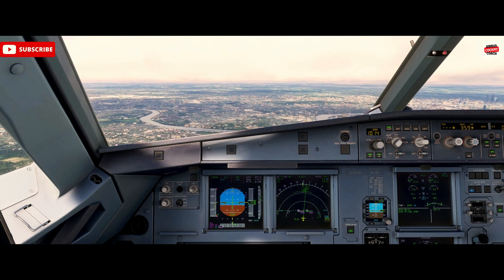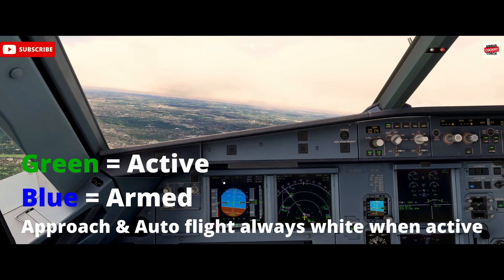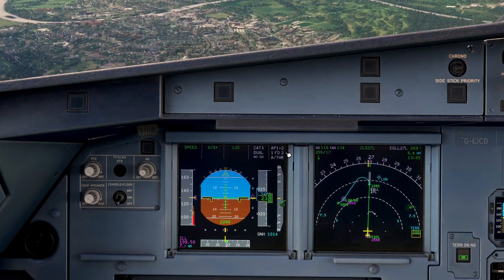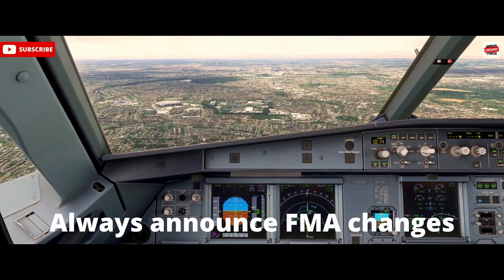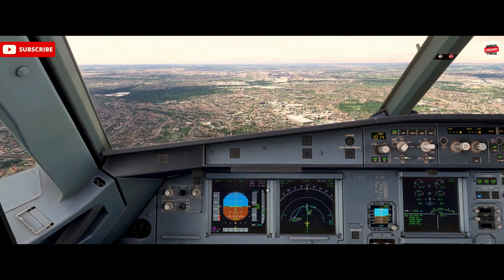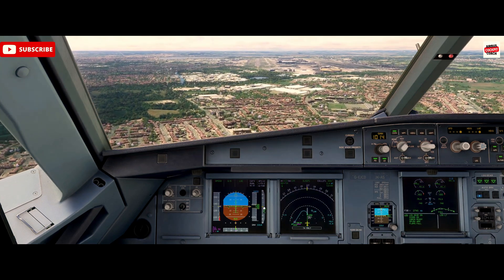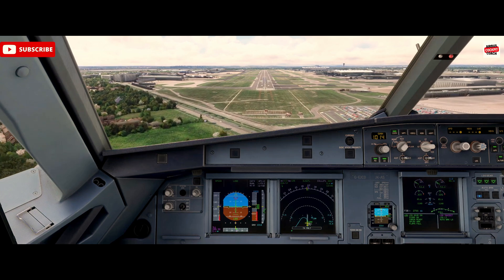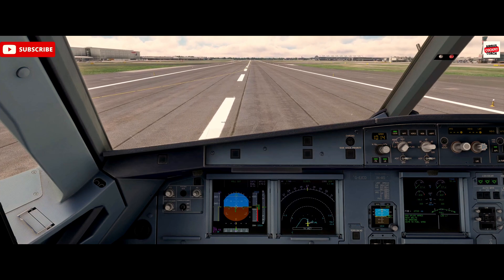FMA Explained | Real Airbus Pilot Breaks Down A320 Flight Modes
FMA A320 tutorial by a real Airbus pilot in Microsoft Flight Simulator 2024! Learn how to read the Flight Mode Annunciator, decode A320 autopilot modes, and fly like a pro in the Fenix A320.

In this MSFS 2024 tutorial, we break down the Flight Mode Annunciator (FMA) in the Airbus A320, using real-world Airbus SOPs and procedures. If you’ve ever wondered what the FMA is really telling you whether it’s during climb, descent, or approach this video will give you a clear, structured understanding.

I’ll explain managed vs selected modes, autopilot transitions, and how the FMA reflects the A320’s current flight guidance logic. Using the Fenix A320 in Microsoft Flight Simulator 2024, I’ll demonstrate real cockpit scenarios where the FMA becomes essential to safe and efficient flying.

Whether you’re confused by CLB, NAV, OP DES, or LOC/GS modes — or just want to become more confident with Airbus logic this tutorial is for you. As a real Airbus pilot, I’ll help you avoid common sim mistakes and build solid habits for interpreting flight modes.

✈️ Key topics:
FMA explained step by step
A320 autopilot mode changes
Understanding managed vs selected modes
Real-world Airbus SOP logic
Flight director and auto thrust cues

CPU: Intel i9-13900KF @ 5.8 GHz
GPU: Sapphire RX 7900 XTX Nitro+ Vapor-X 24GB
RAM: 64GB Corsair Vengeance DDR5 @ 6600MHz
SSD: WD Black SN8100 PCIe 5 (14,900 MB/s)
Cooling: Corsair iCUE H150i Elite AIO
Motherboard: Asus ROG Strix Z790-F (PCIe 5)
Power Supply: Corsair RM1200x Shift ATX 3
🎮 Flight Controls: Thrustmaster TCA Sidestick, Throttle, Rudder Pedals, Mini FCU
📟 MCDU: WinWing MCDU
👁️ Head Tracking: Tobii Eye Tracker
🖥️ Monitor: 27" Acer Predator XB271HK (G-Sync)
⌨️ Keyboard: Logitech K120
🖱️ Mouse: Zowie FK1